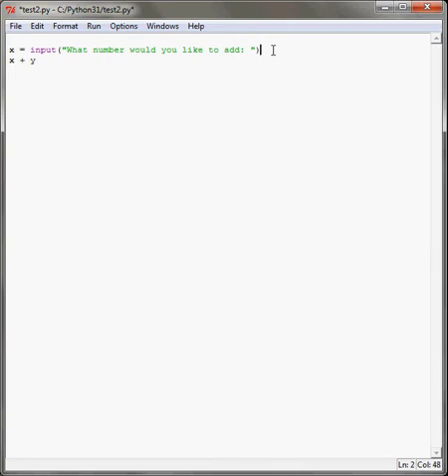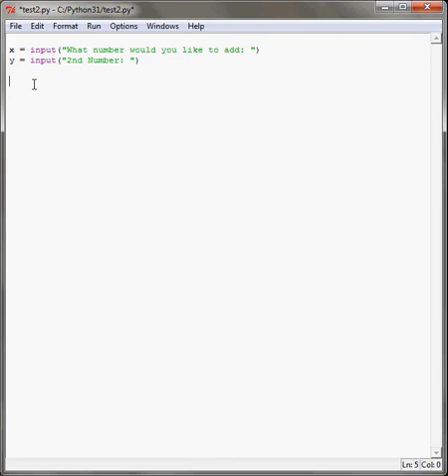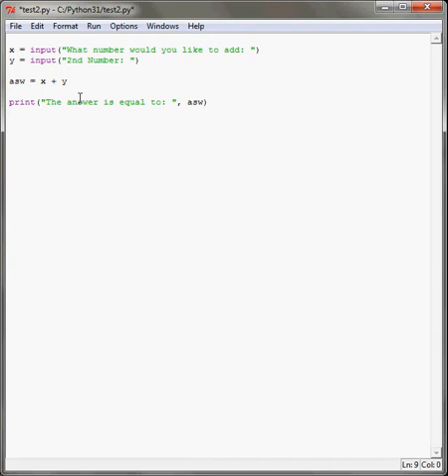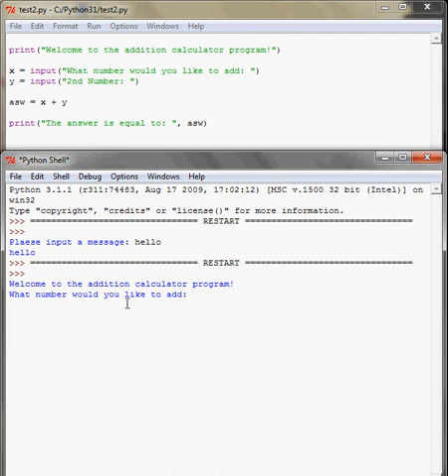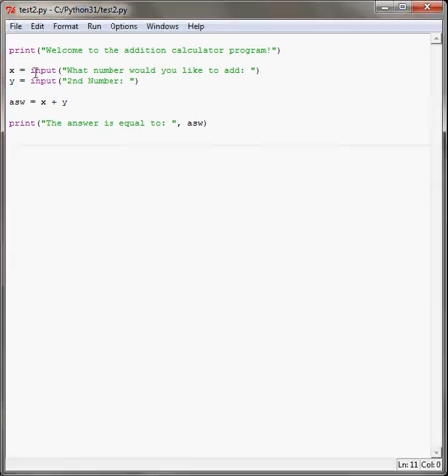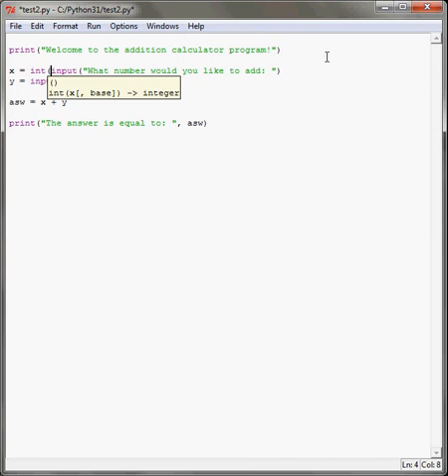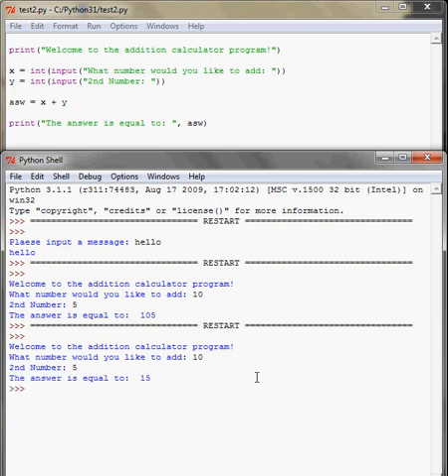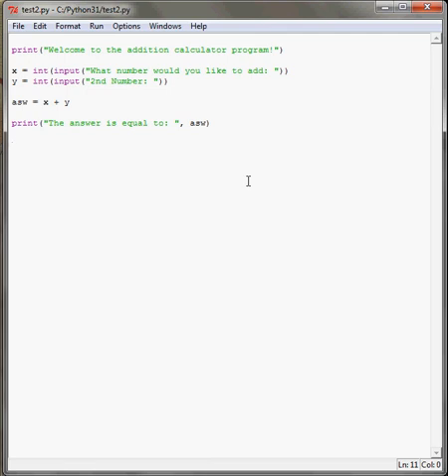Python Programming Tutorial Prt 9,Simple Calculator